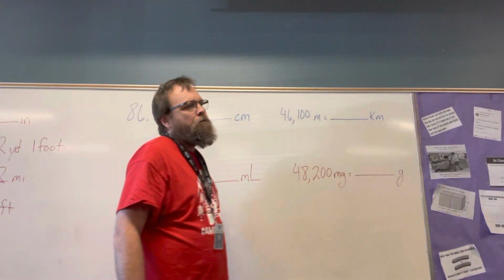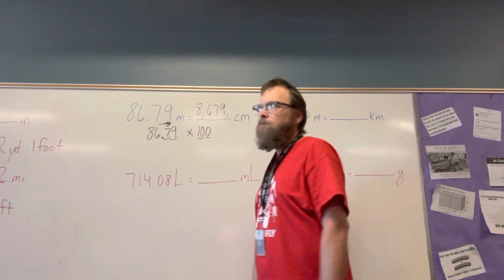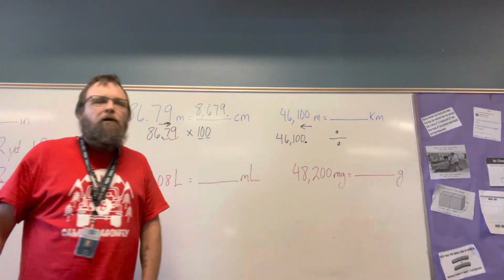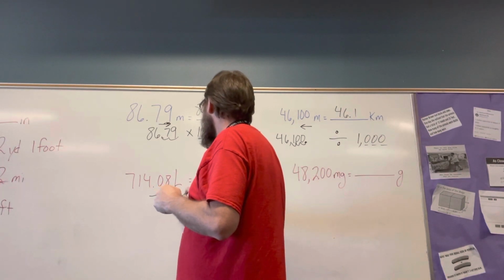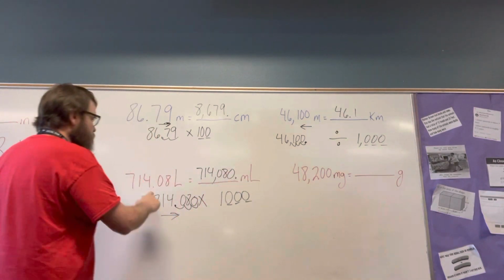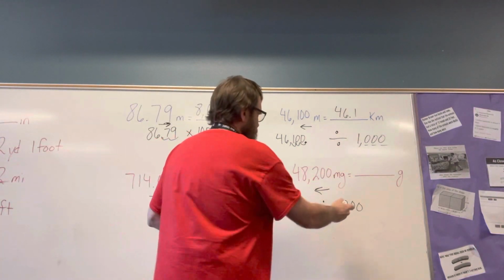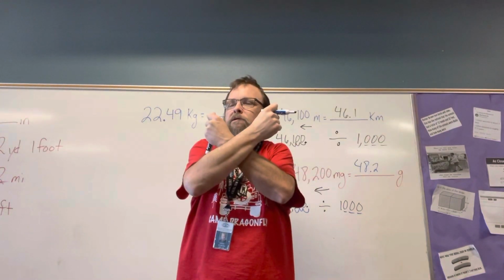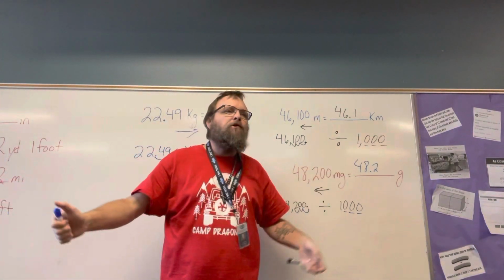2023-02-22 metric conversion problems class three